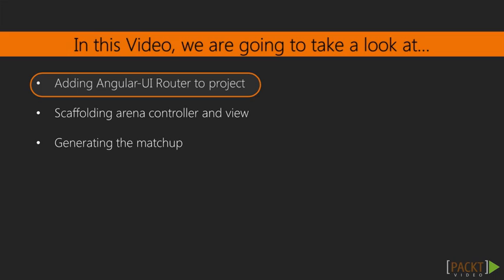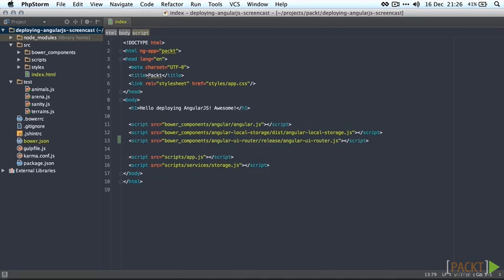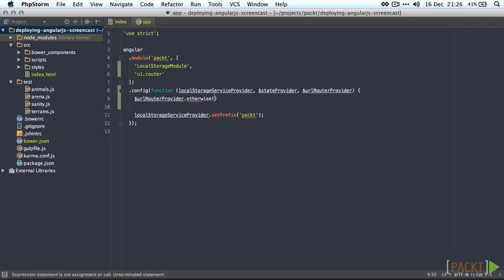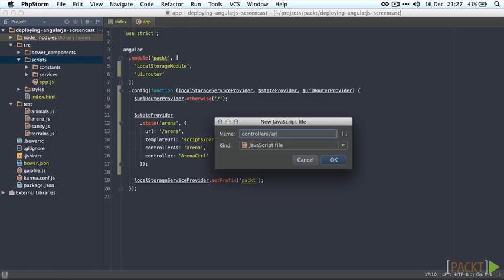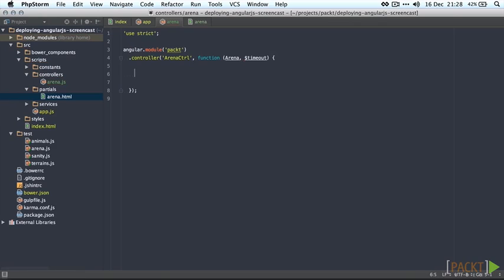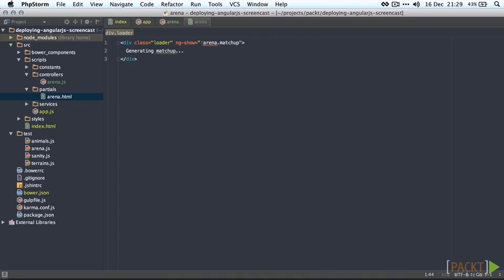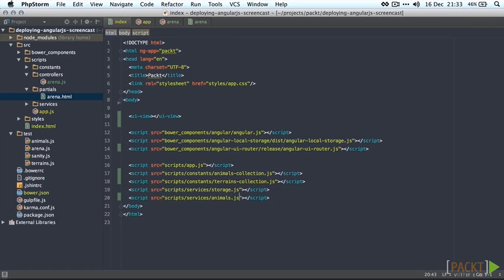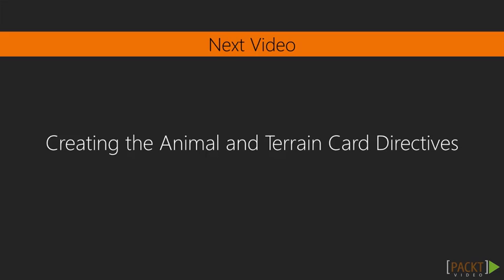11 Generating a Matchup in the Arena View